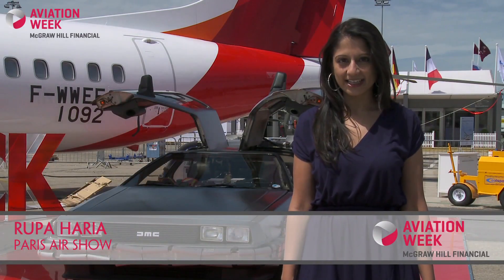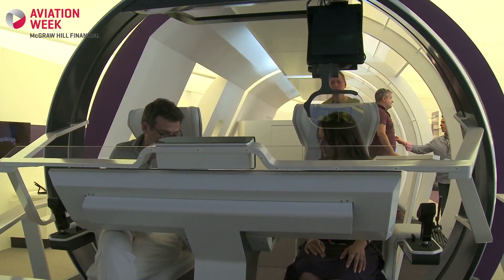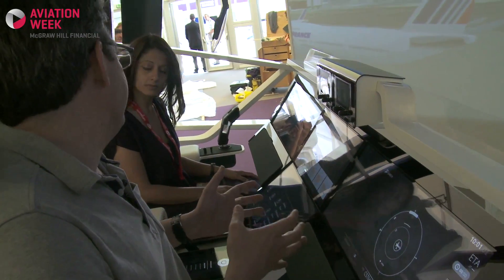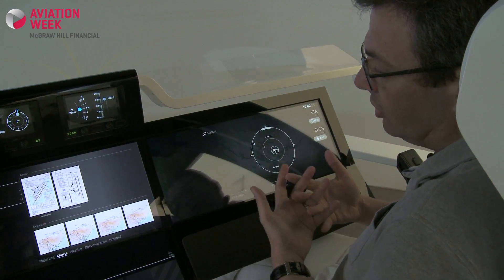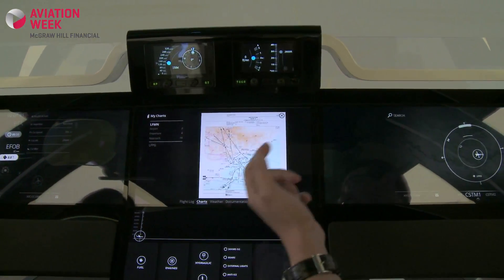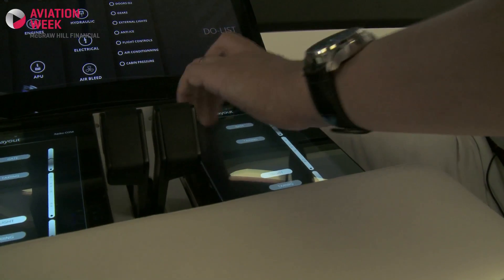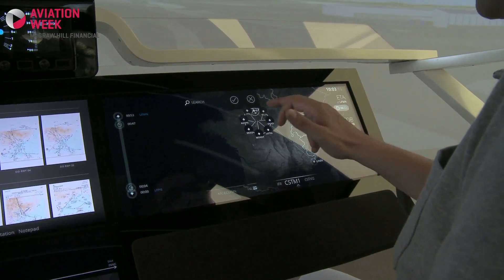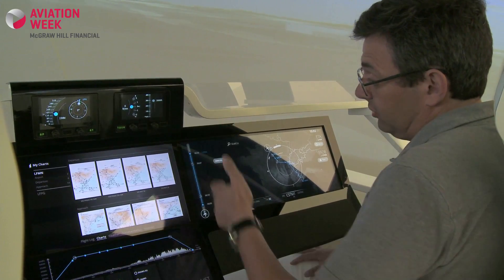Paris Air Show 2013: Thales Avionics 2020 Cockpit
Thales is showcasing its new Avionics 2020 cockpit concept at the 2013 Paris Air Show.